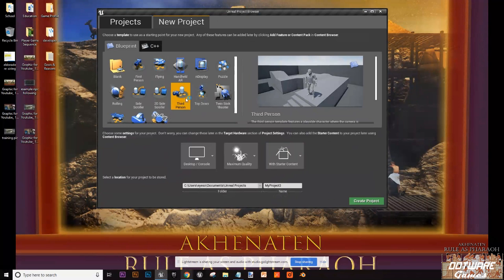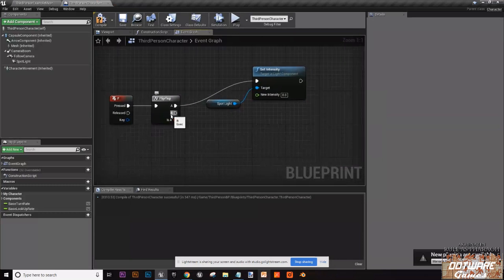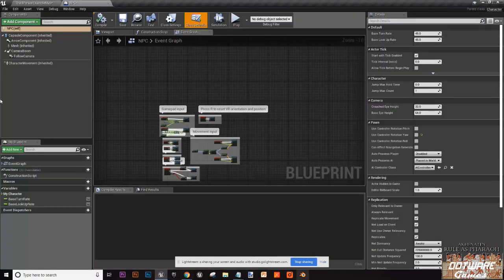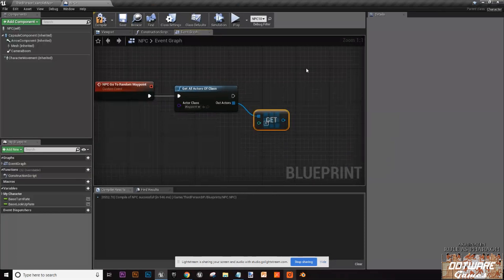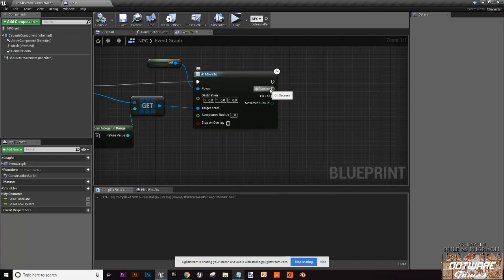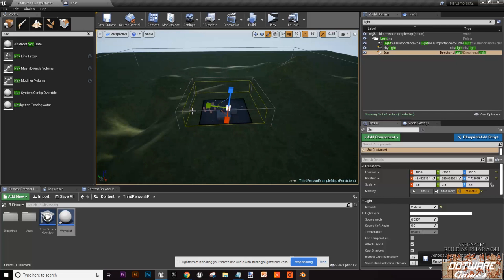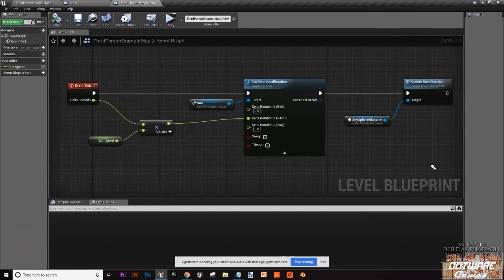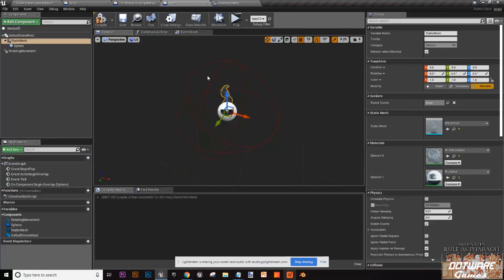Unreal Engine - BLUEPRINTS, NPC AI, DAY/NIGHT CYCLE